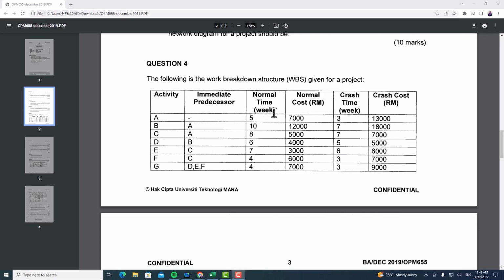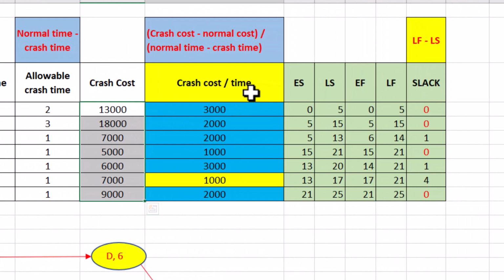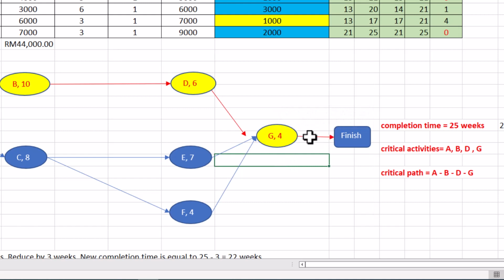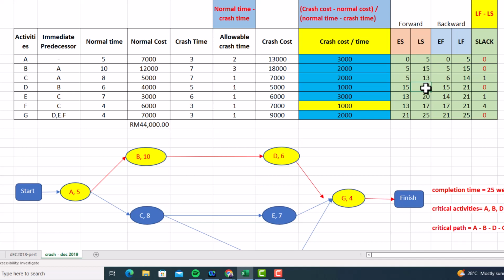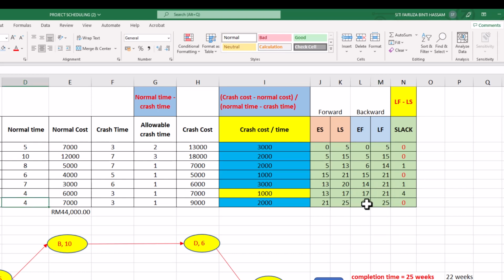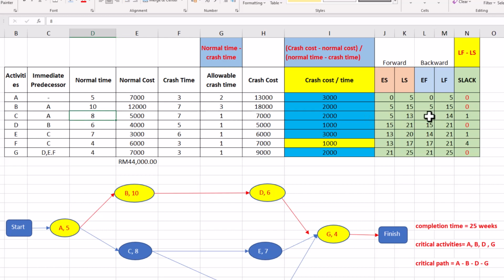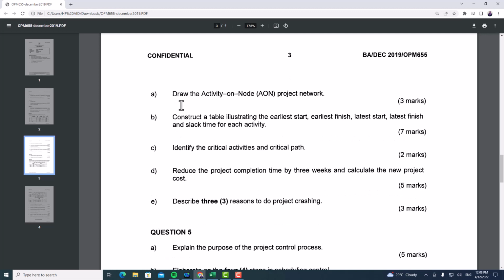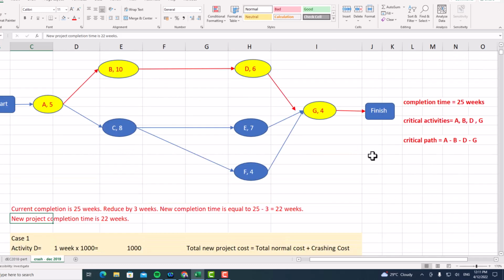Project schedule & crashing cost (Part 1)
Tutorial from Past semester questions specially for the course code OPM655 (Project Management) -Part 1